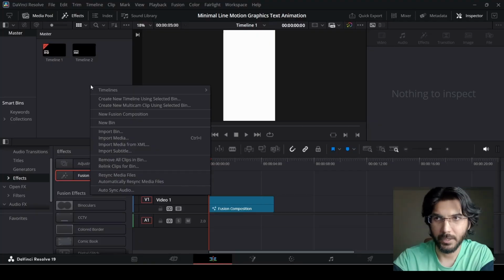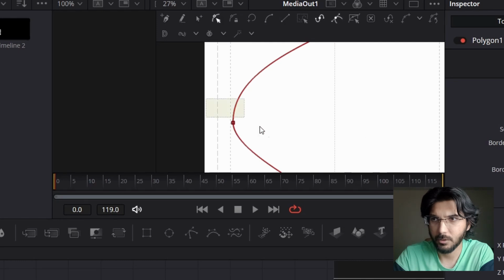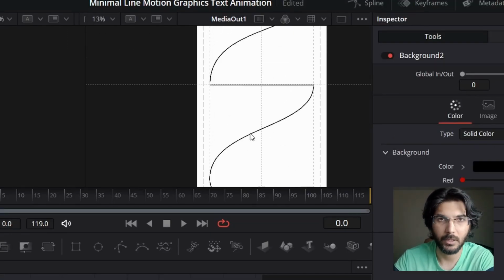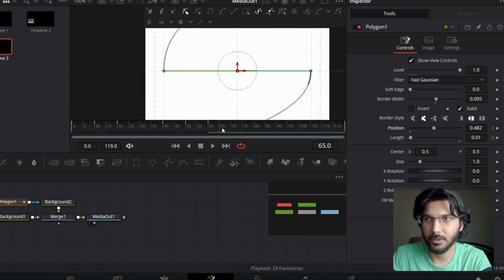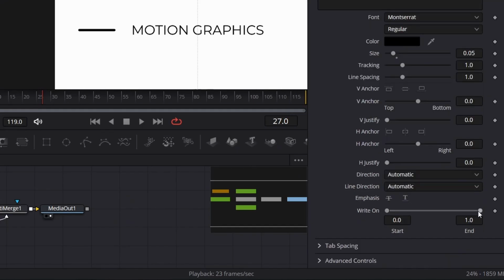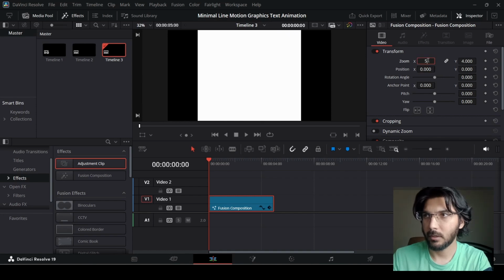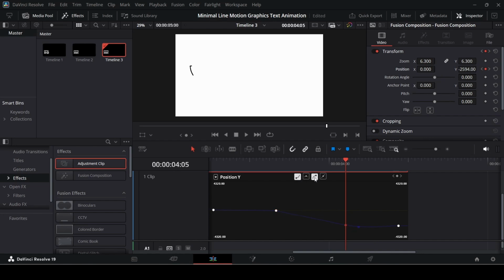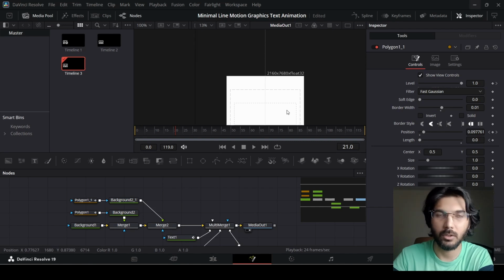Minimal Line & Text Animation in DaVinci Resolve Motion Graphics Tutorial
Looking to create sleek and minimal motion graphics that feel modern and professional? In this DaVinci Resolve tutorial, I’ll walk you through how to animate lines, text, and shapes in a clean, subtle style—perfect for infographics, reels, YouTube videos, and presentations.

What you'll learn:
🖊️ Line Animations – Create smooth and elegant animated lines.
🔠 Text Reveals – Master minimal title animations that look effortless.
🎥 Fusion Workflow – Build these animations inside DaVinci Resolve’s Fusion page.
🎨 Design Aesthetics – Keep your motion graphics simple, clean, and visually appealing.
⚡ Timing & Easing – Learn how to animate with flow and intention.

This tutorial is all about doing more with less—perfect if you love that minimalist aesthetic but want your visuals to still feel alive and polished.